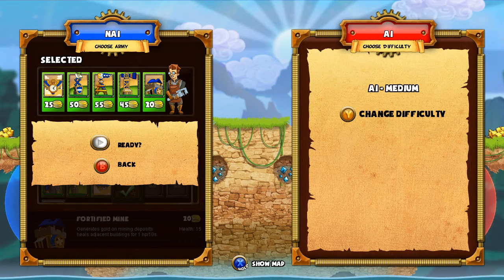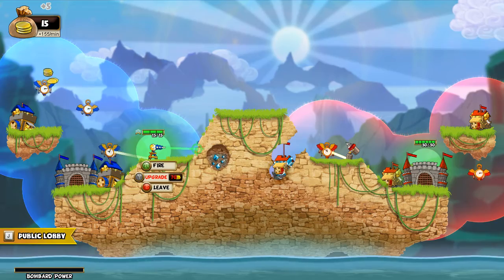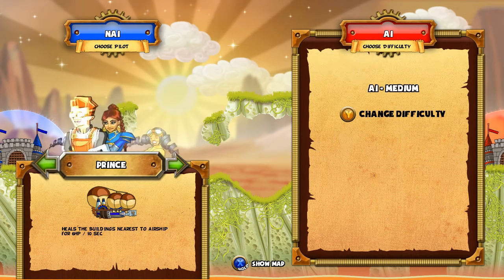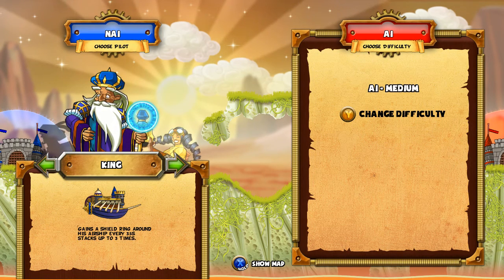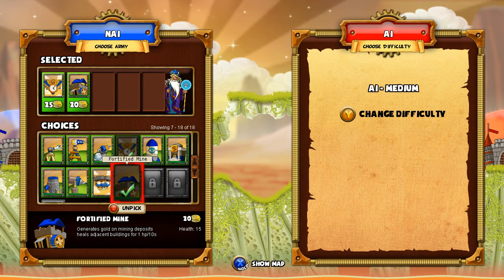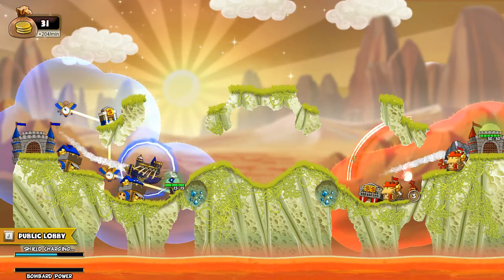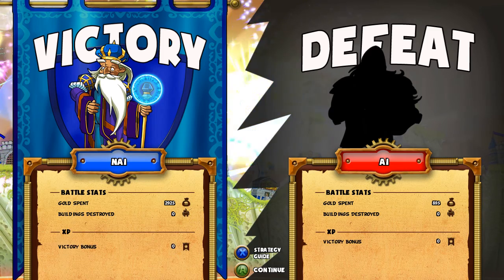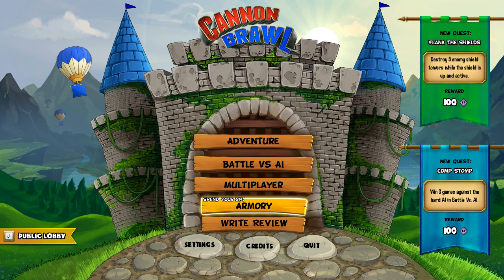Interlude - Cannon Brawl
Cannon Brawl is a new take on the old-school 'artillery' style game. Two players fire various tower-defense-style weapons at each other, blowing up surrounding terrain with the final goal of blowing up the opposing castle. Mine some minerals, drop some turrets, upgrade them, and hope you outplay your opponent. Sound fun? See what I think of it!